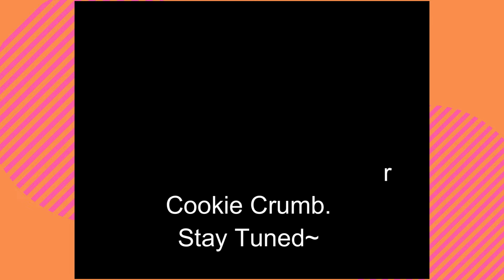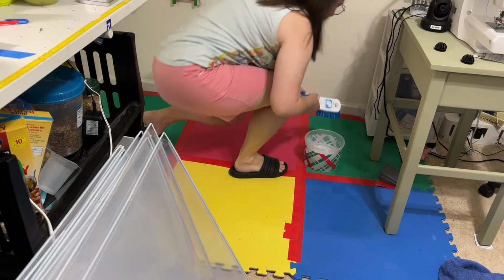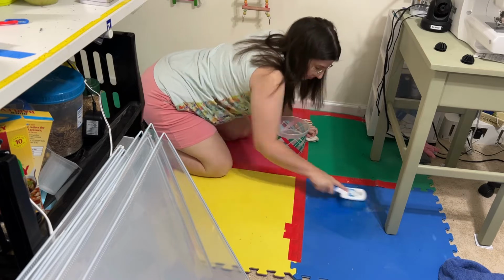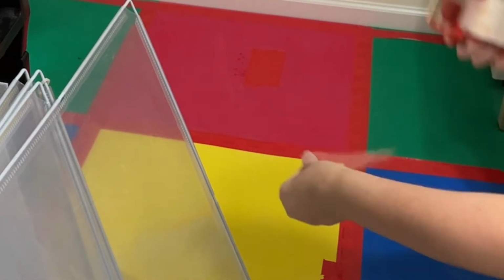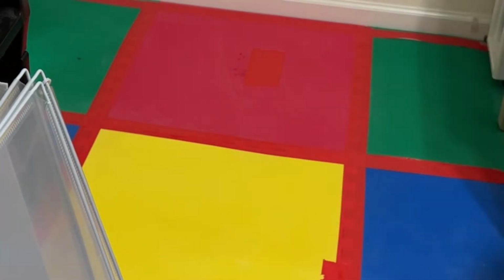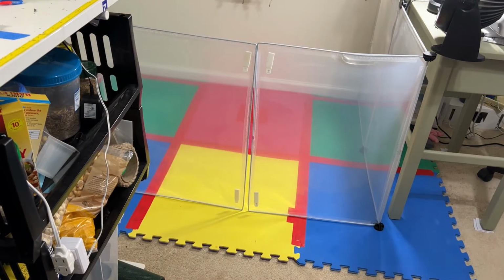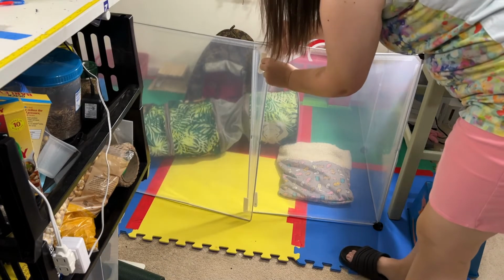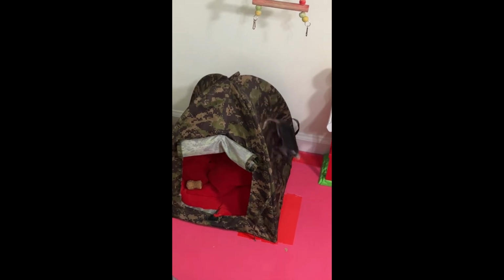How I clean my Rats Playpen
In today's video, I show you how I clean the rat's playpen!